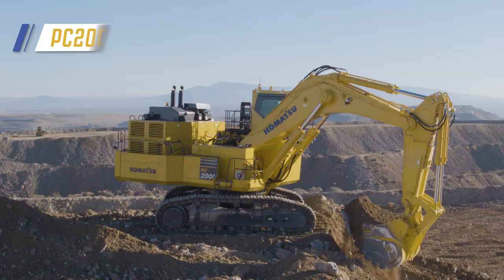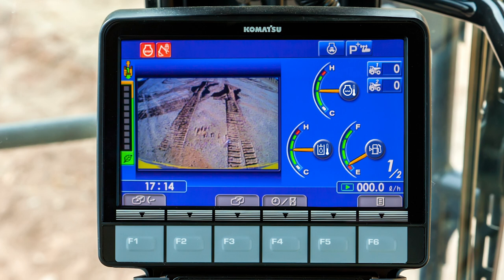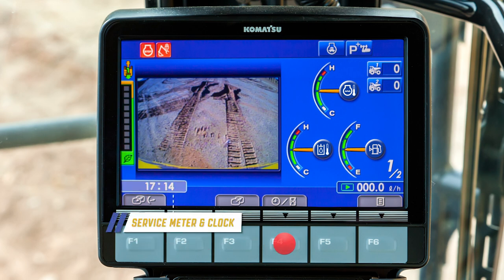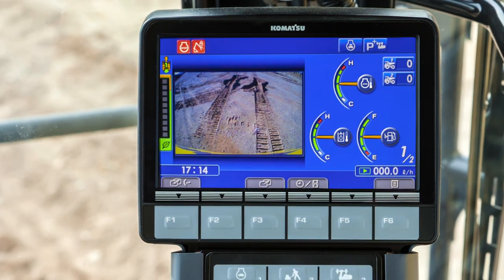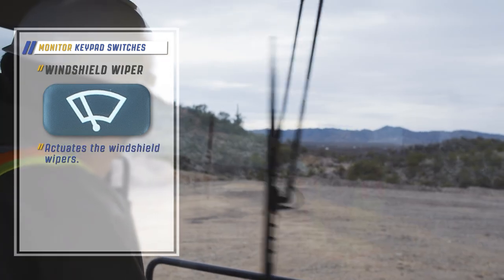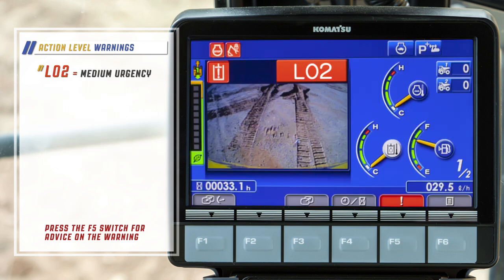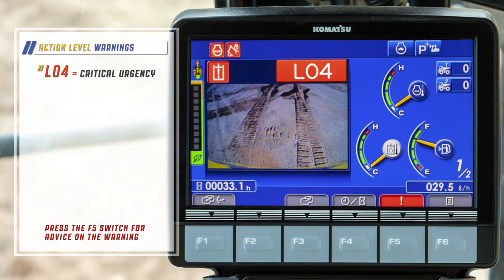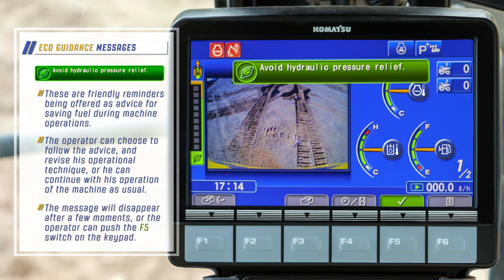Komatsu PC2000-11 monitor overview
An inside look at the PC2000-11 Monitor. The addition of the all-new “Power Plus” mode, in combination with nearly 10% more available engine horsepower, a more efficient hydraulic system, and new engine-pump control logic allows for significantly improved multifunction performance, providing a productivity increase up to 12% when compared to the PC2000-8.